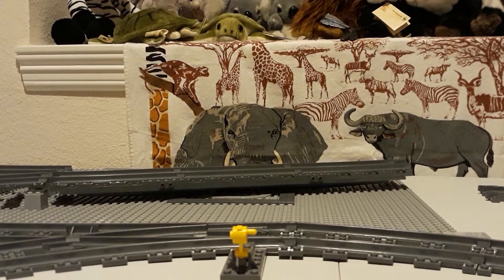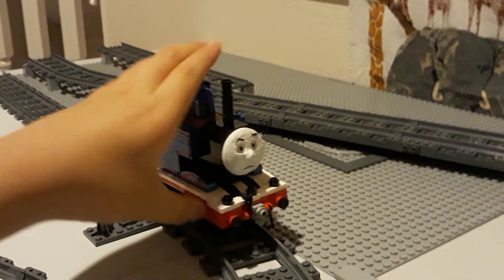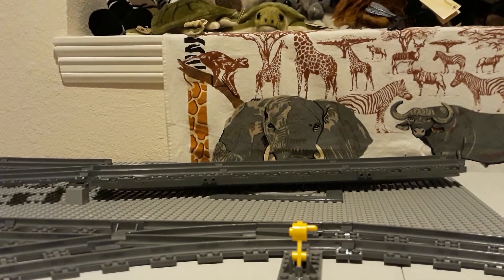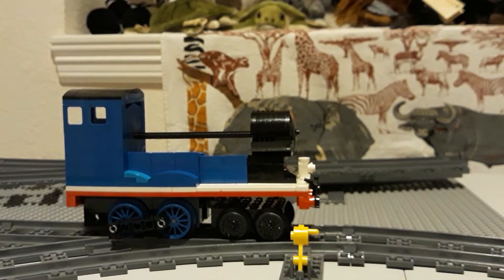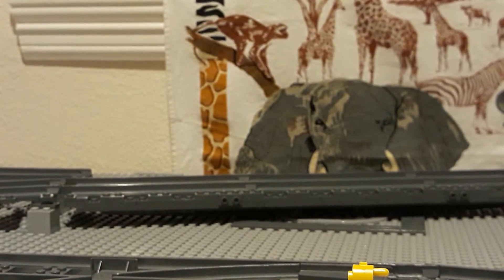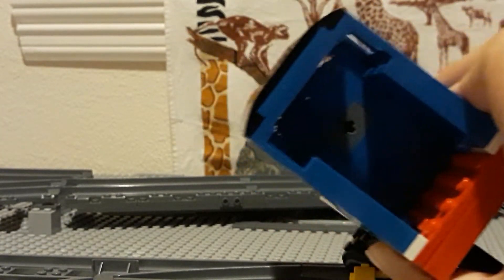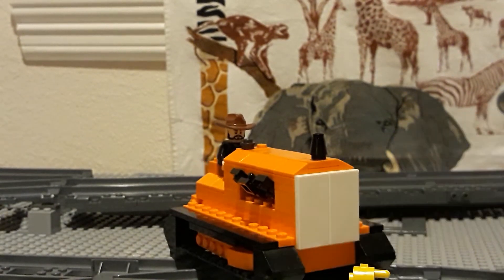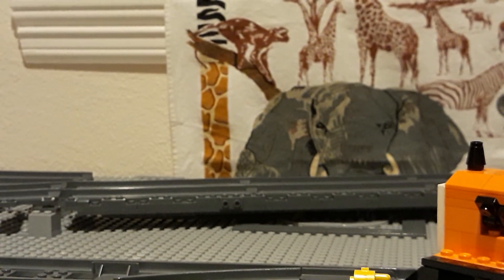Thomas, Edward (Prototype), and Terrence Moc Showcase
Sorry for not posting much lego related stuff, I just forget or am trying to make stop motion shenanigns and stuff, but here's a vid!